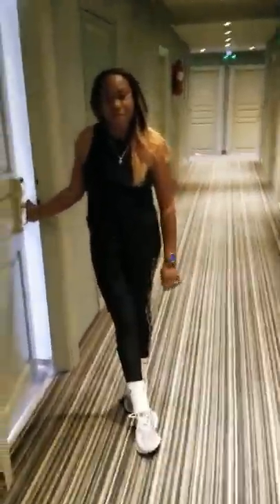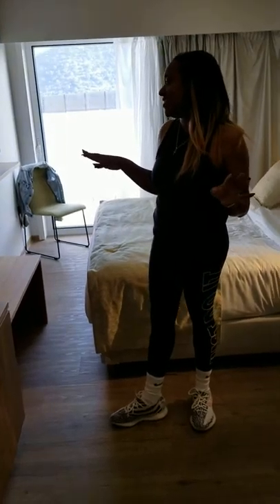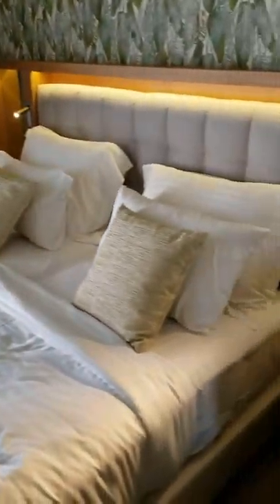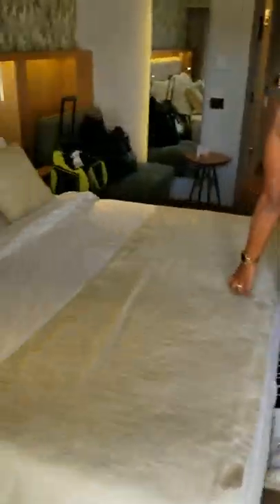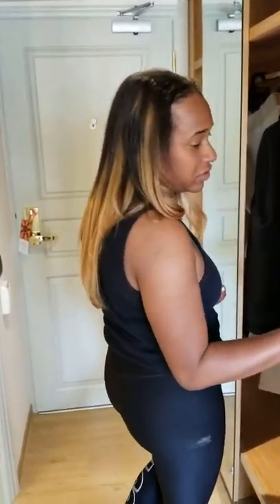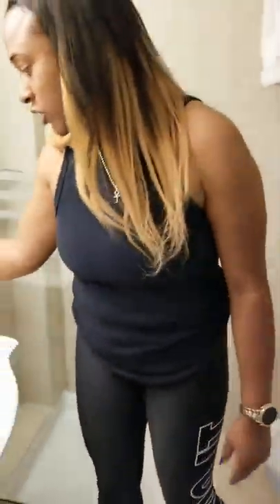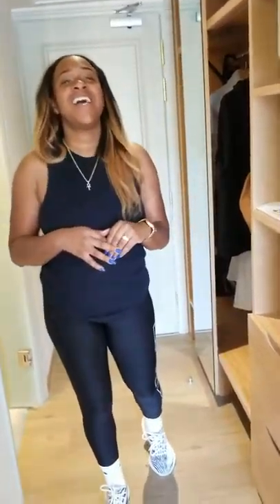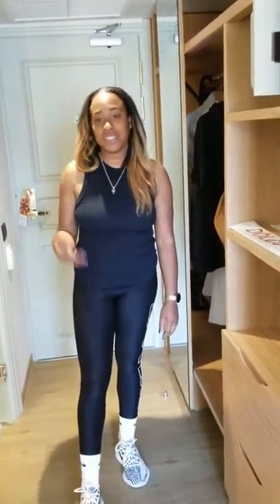Dolce Attica Riviera Hotel Athens Greece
Deluxe Standard Room. East side of Athens in Vravona. DOLCE ATTICA has recently been renovated and taken ownership by Wyndham Vacation. The room is pretty tiny approximately 300 Sq Ft. But it is clean and has a fresh new look. Pretty far outside from the city center and the the bus journey will take 1 hour each way ...the hotel does offer a shuttle to and from the airport for 15 euro per room per trip.